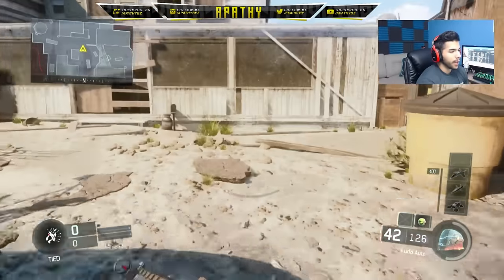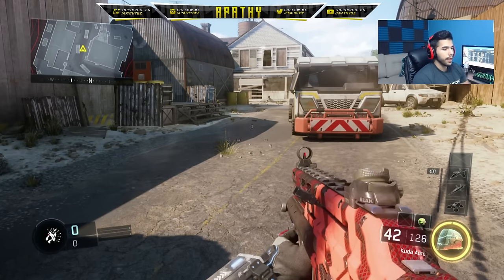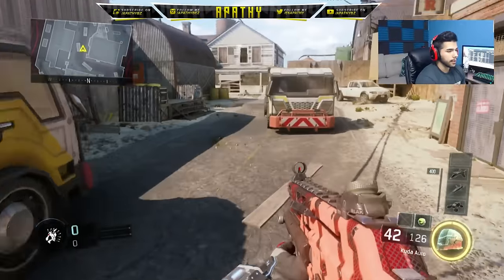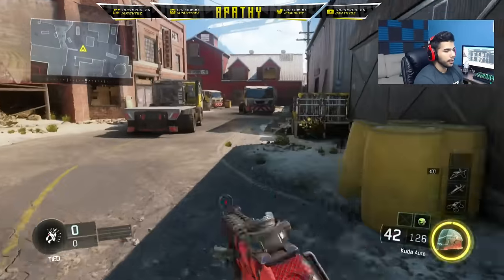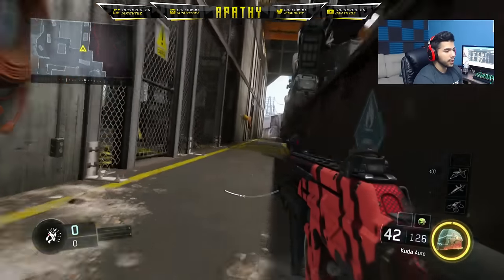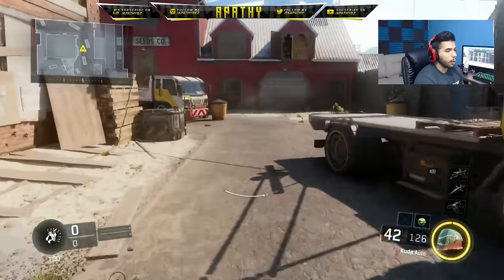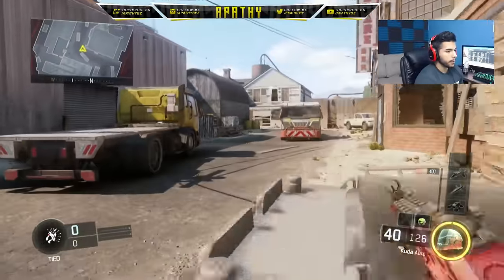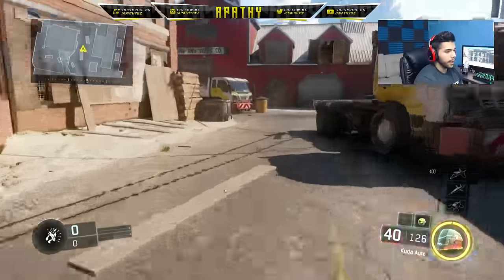How To Perfect The G Slide